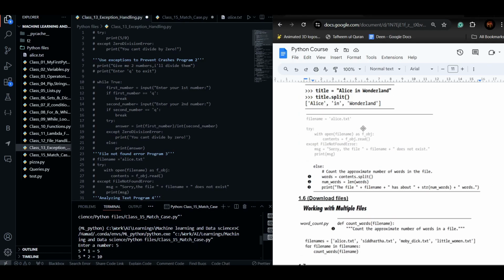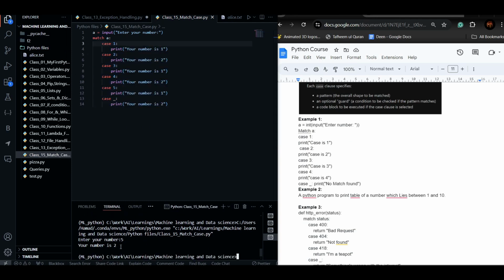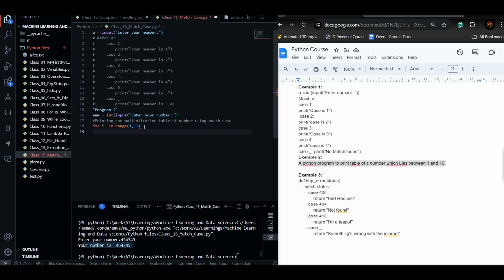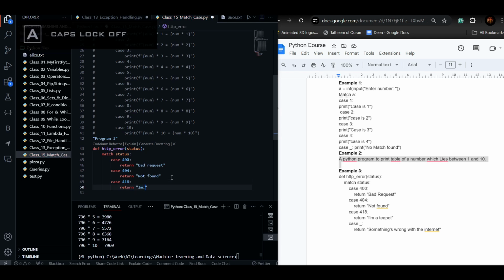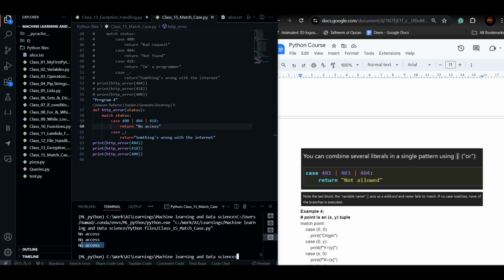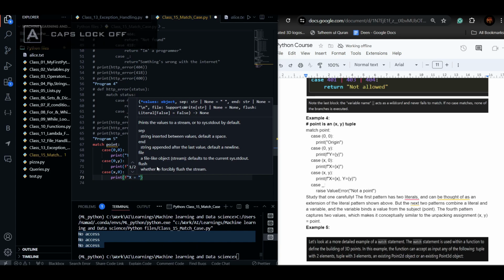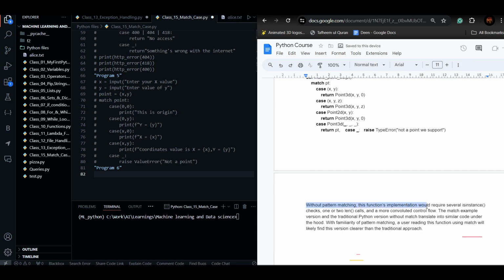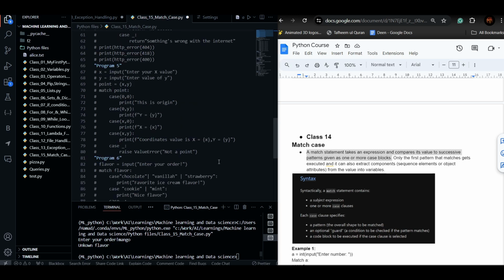Match cases | Class 14 Python Crash Course in English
Simple Match Case Statement In a simple Python match case statement, the exact value is compared and matched with the case pattern value. There are different test cases and their corresponding code which will execute only when a case is matched. Otherwise, there is a default case which executes when all the defined cases are not matched.

0:00 Recap Exception Handling
0:20 Match cases in python
2:45 Problem 2
5:25 Problem 3
7:02 Problem 4
8:11 Problem 5
11:15 Problem 6

13:20 LEARN FROM ME